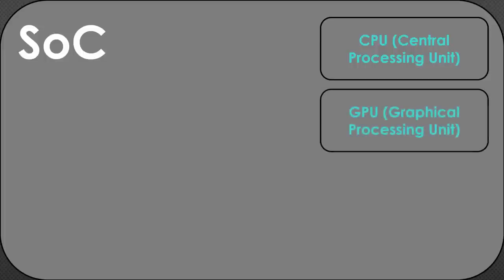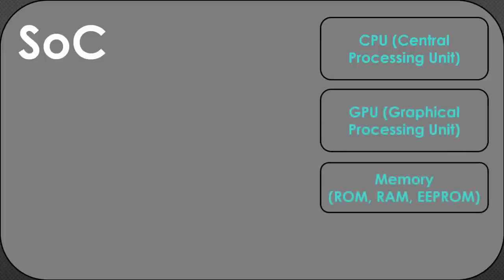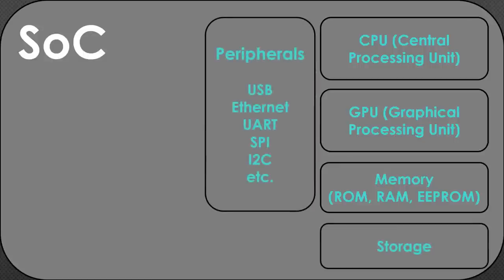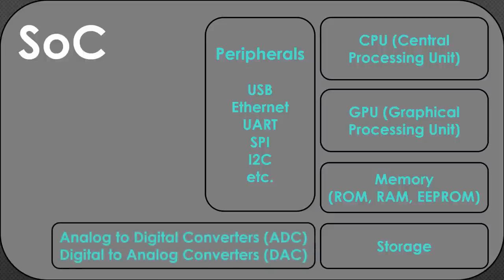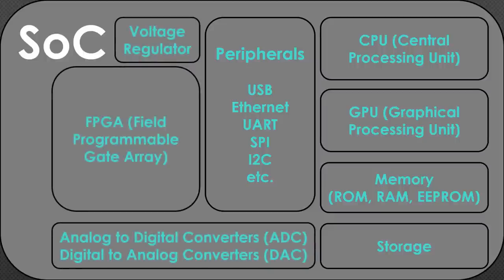What is System on a Chip (SoC)? | Concepts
What is a System on a Chip (SoC)? Do you want to learn about System on a Chip (SoC)? Well, you are in the right place!

My name is Greidi and I'm an Electrical Engineer, I'm here to help you understand the basic concepts of SoC. Every Wednesday I'll post a new video on my YouTube channel, similar to this one!